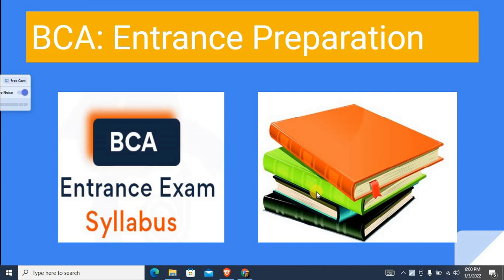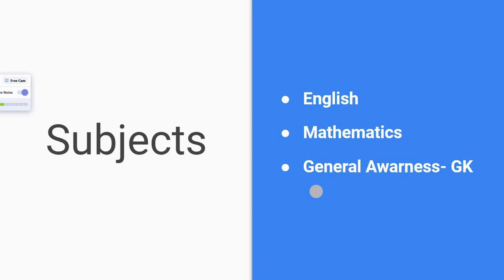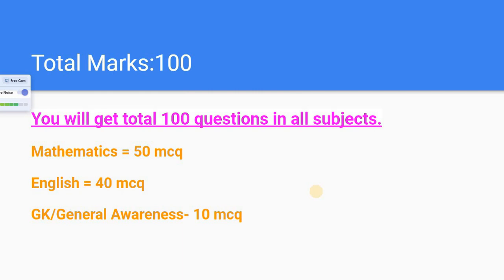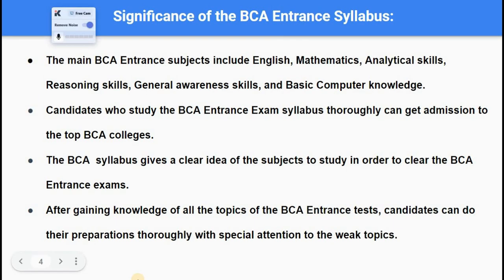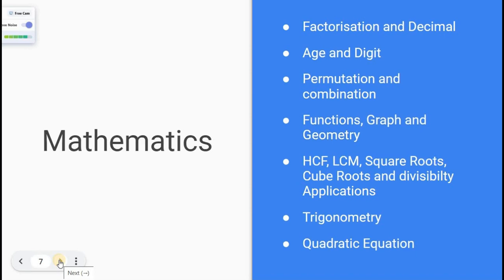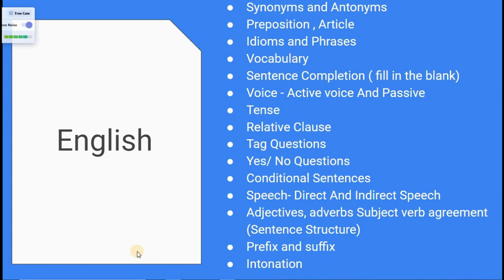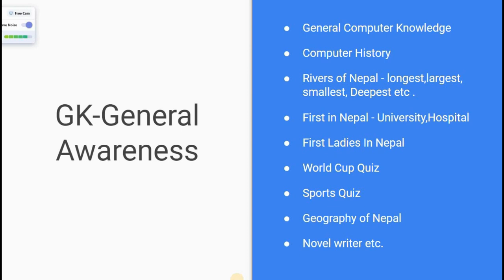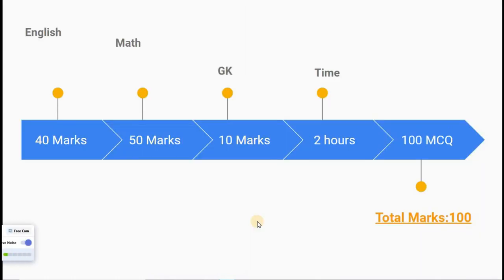How to get 100% Marks in BCA Entrance Exam | BCA Entrance Preparation Syllabus TU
How to get good marks in bca entrance exam of Tribhuvan university in Nepal.
how to prepare bca entrance exam for good marks.